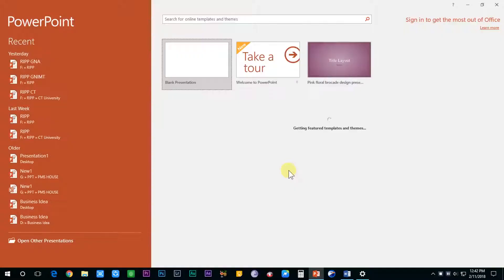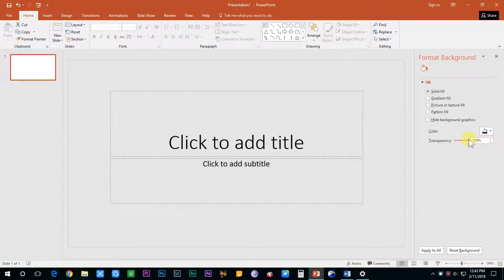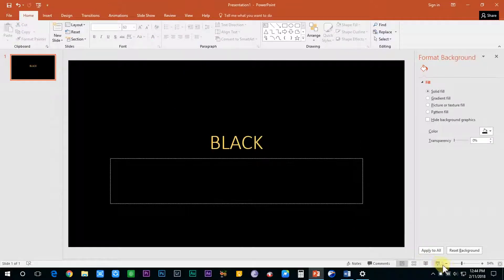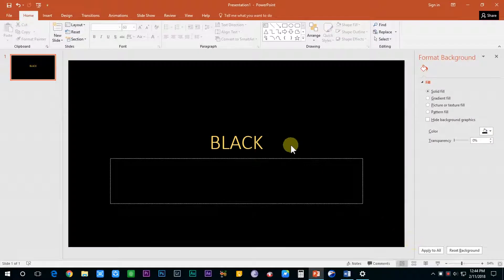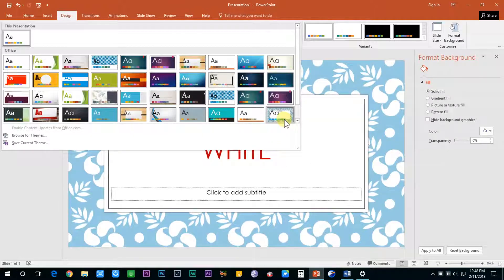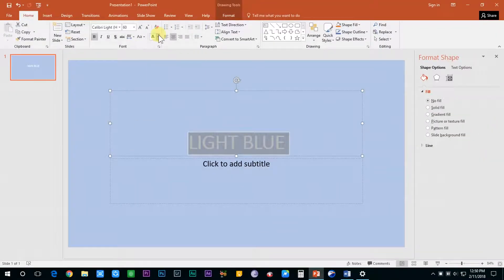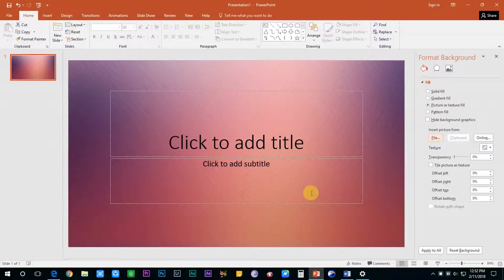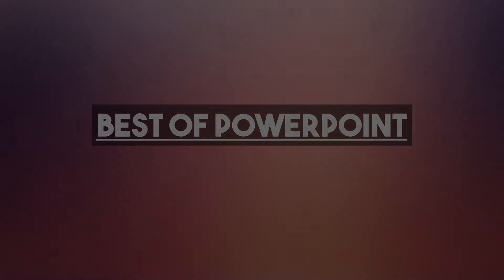Which Background Color to choose?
One common questions which always comes while preparing a powerpoint presentation is that which background color to use. In this video, I have tried to explain the basic concept of choosing a background color in order to make it attractive to your audience.